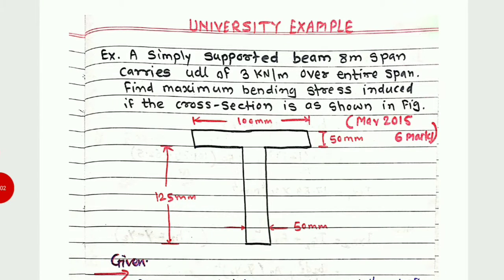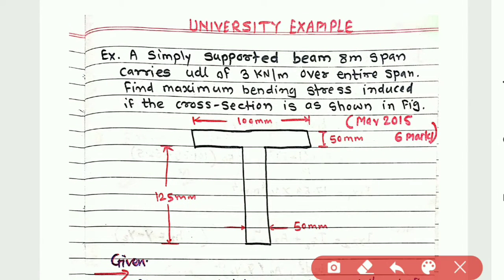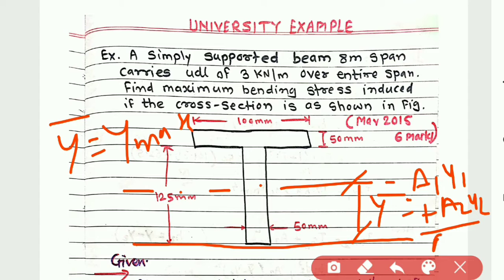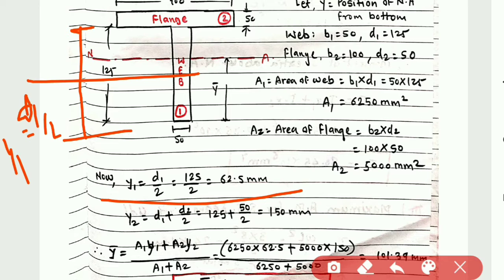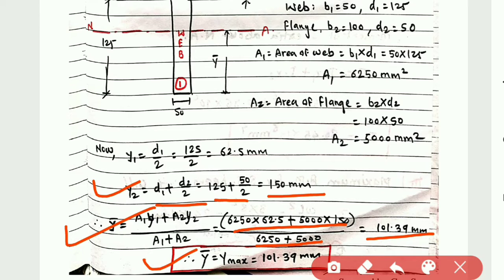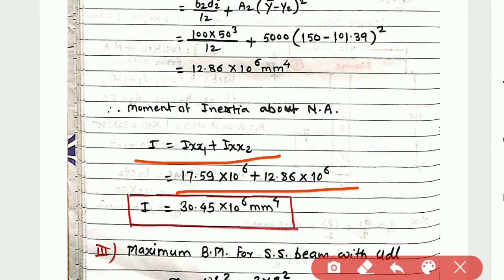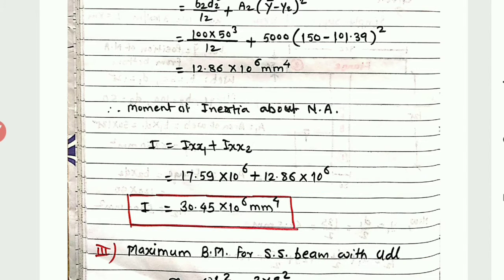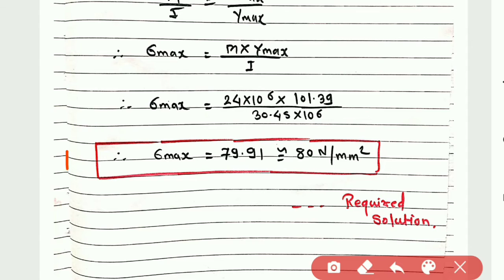How to calculate Maximum Bending Stress for T - Section?? | SOM | MOS